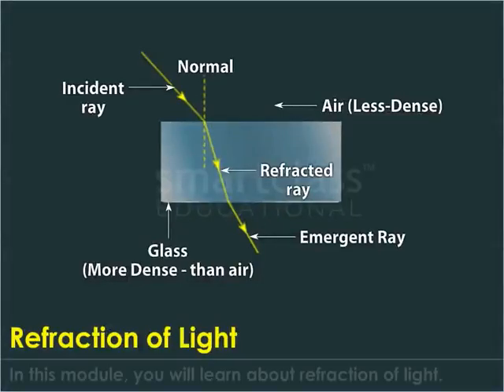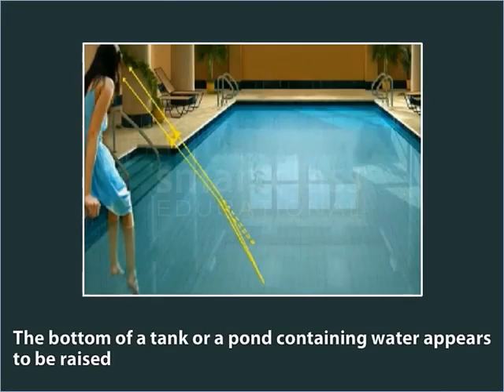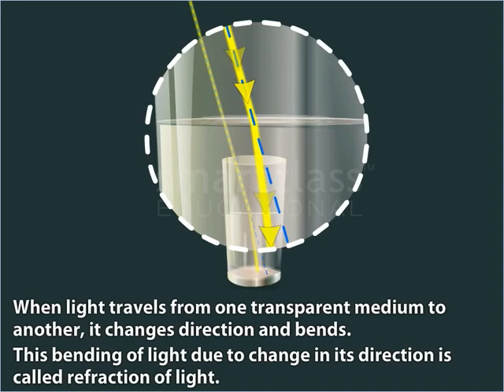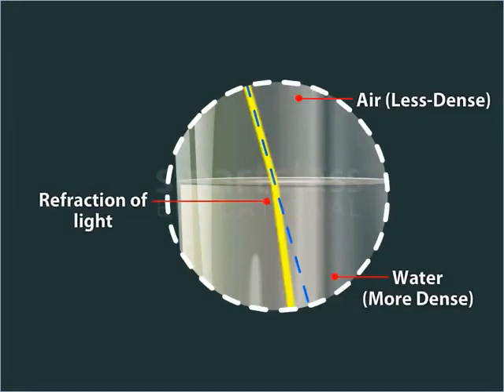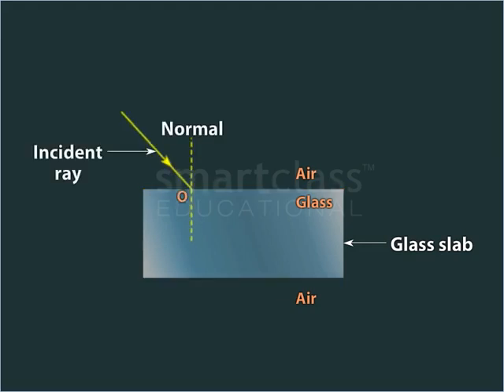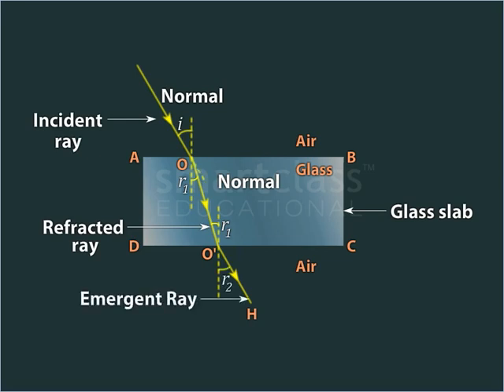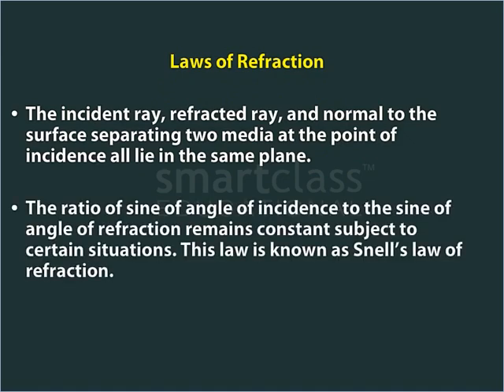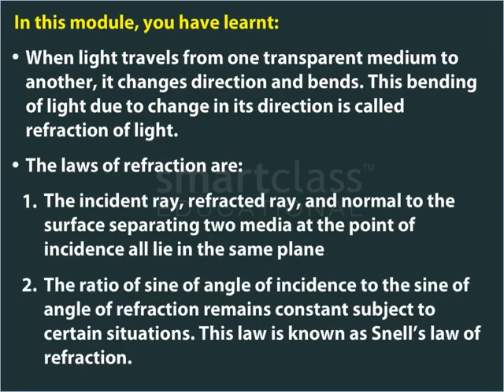Class 10: Science (Physics) | Refraction of light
This summer, as the light floods your window, do some simple science experiments to understand how light bends when changing medium - an interesting phenomenon called Refraction. Learn all about it with this video and tell us what you notice in the swimming pool?

Fliplearn  is a Personalised Smart Learning platform. Fliplearn Prime helps children from KG to 12 th perform better and score more. Fliplearn Guru  powered by Vidyamandir helps students preparing for IIT-JEE, NEET and foundation to get the best chance to succeed. Fliplearn Be More